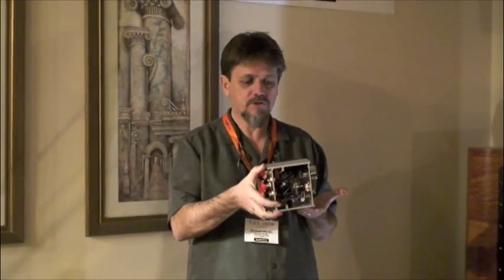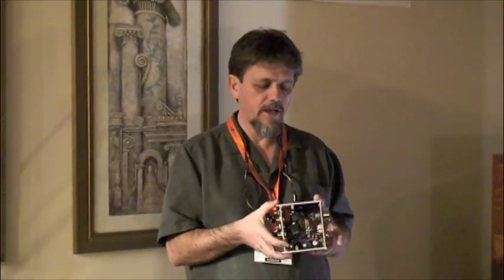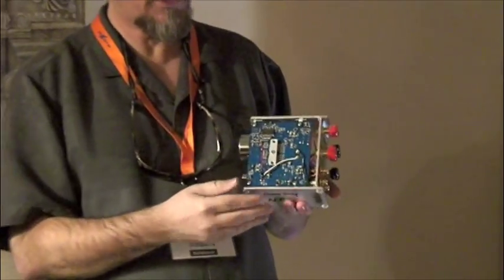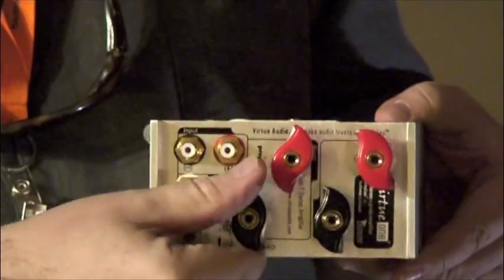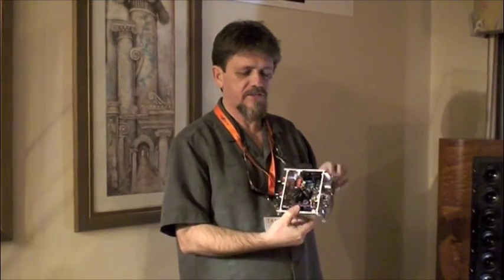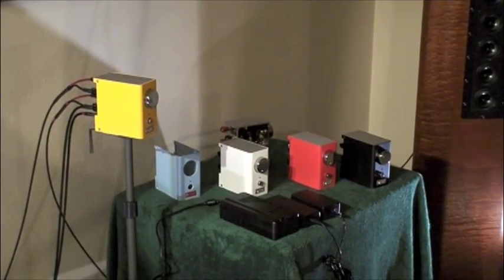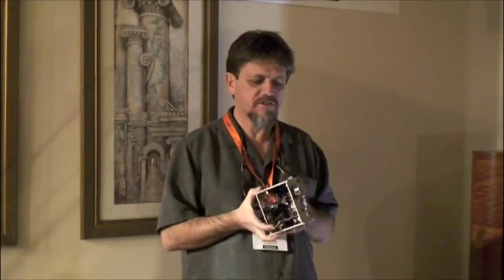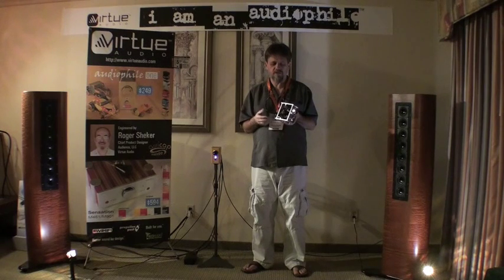AudiogoN @ CES 2009: Virtue Audio: cheap audiophile PC Audio amplifier w/ Digital-Analog converter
$250 will get you a truly audiophile quality amplifier for PC audio system, soon to be available with USB input as well.